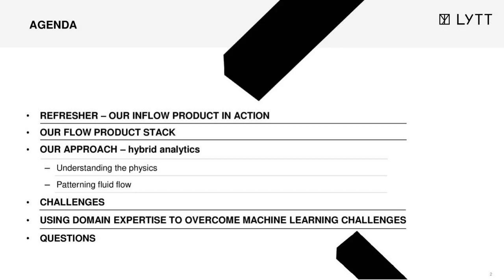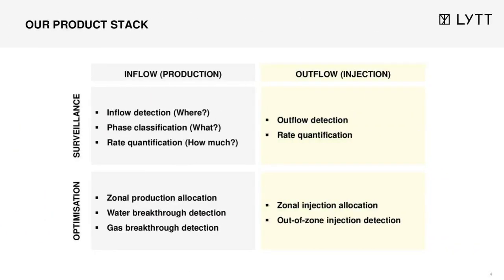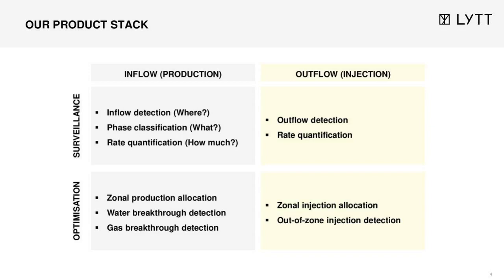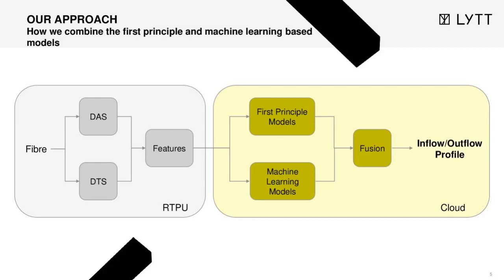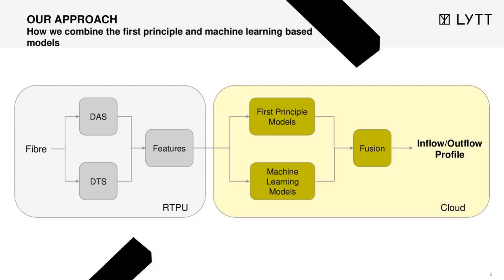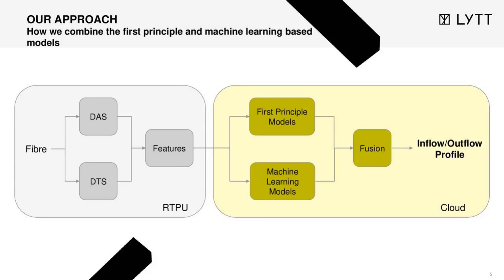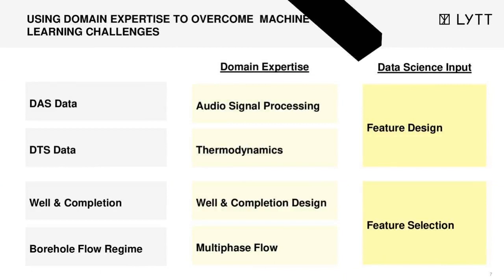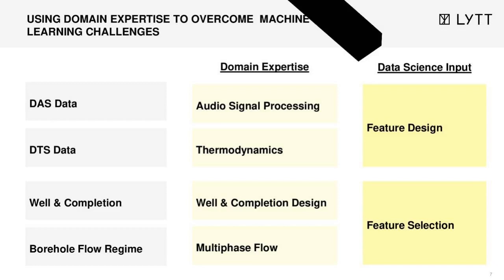Turning on the LYTT - real time flow allocation with hybrid analytics.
Experts from the LYTT team explain how to achieve real time flow allocation using hybrid analytics.